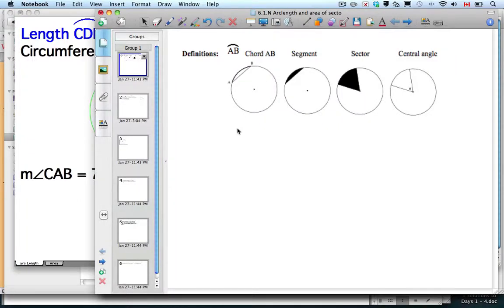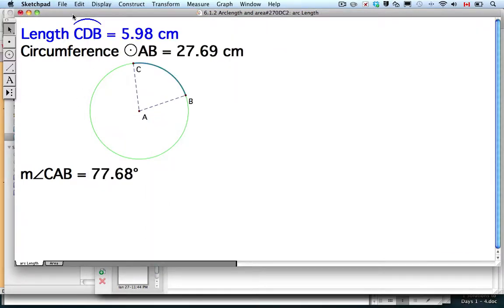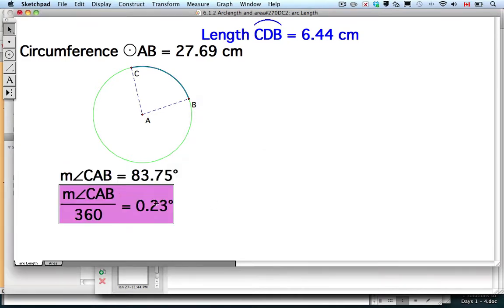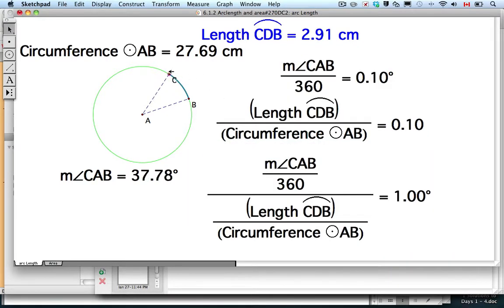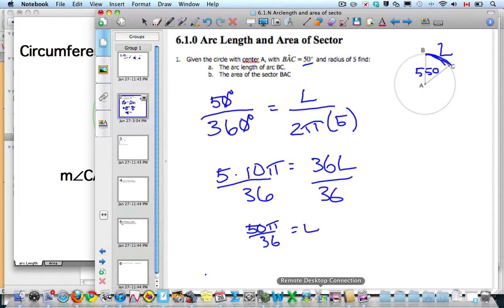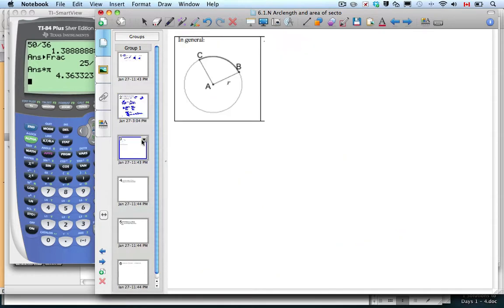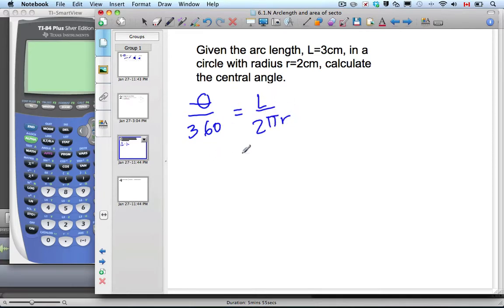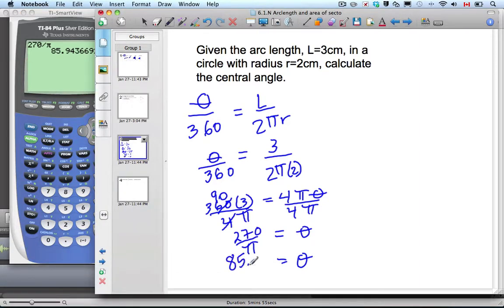5 5 1 ArcLength Concept